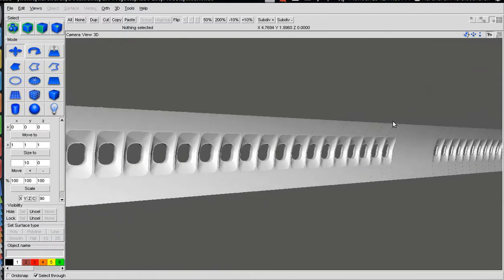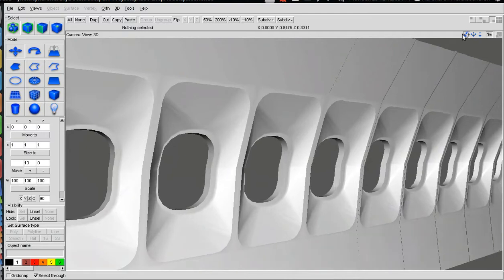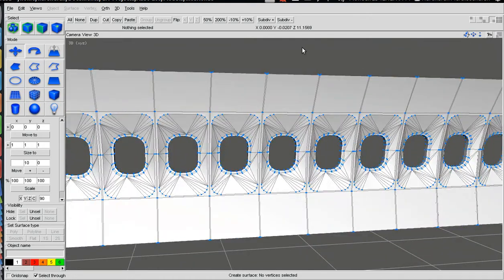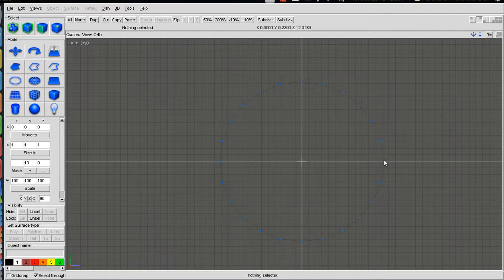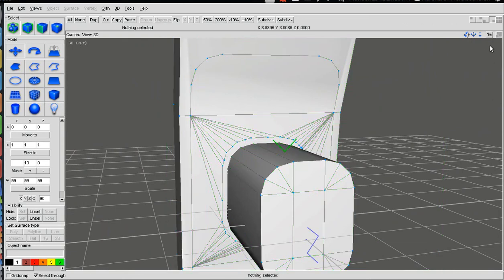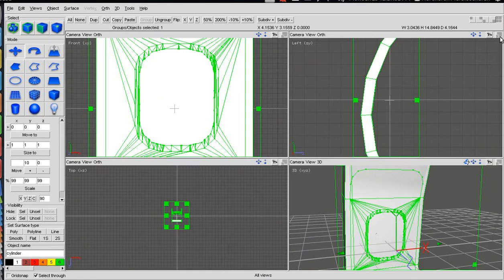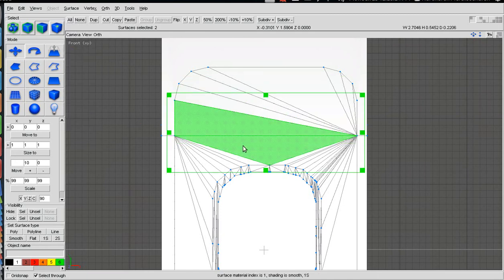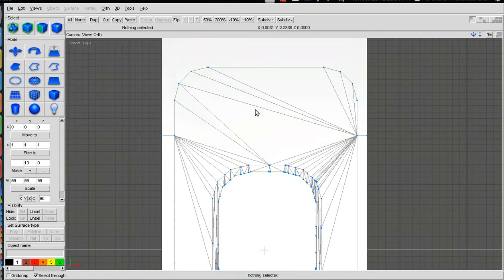Ac3D Aircraft Modeling Tutorials: Cabin Window Frame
Hey guys,

I've been creating videos on how to model aircraft in Ac3D for FlightGear/X-plane and uploaded a lot of them. You can fine them on my old YouTube Channel, flymerlion.

Anyway, this video was requested by MattPlanes, who's modeling the Boeing 737-800 for X-plane. It shows "how I" make cabin window frames for an aircraft's interior.

Cheers!